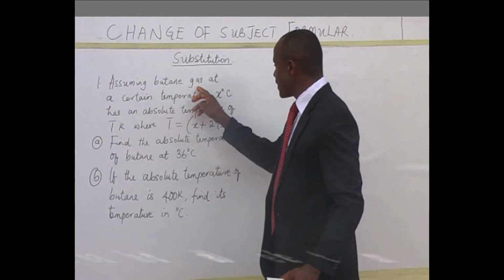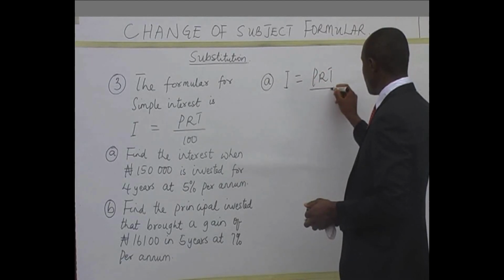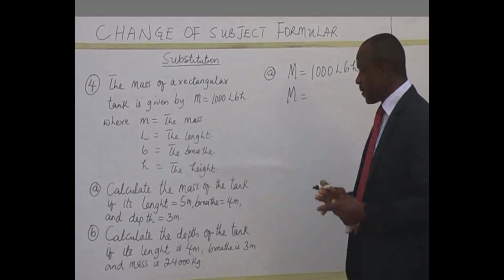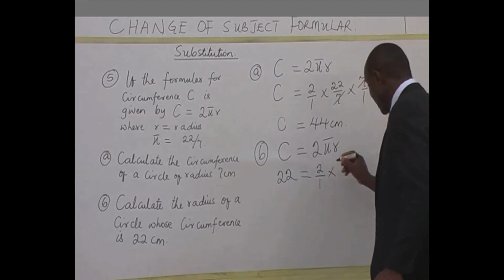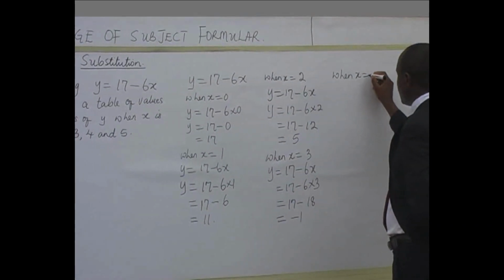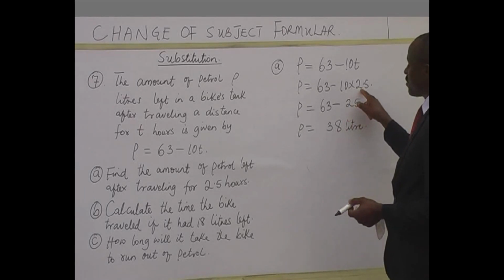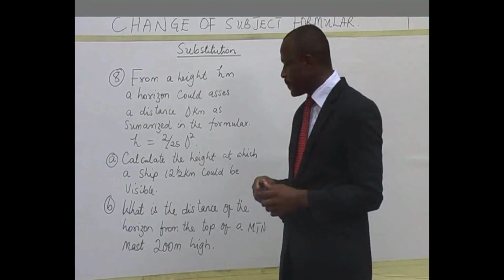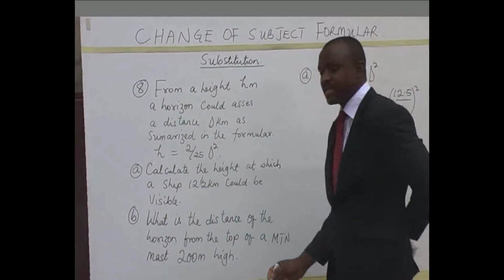Junior. CHANGE OF SUBJECT FORMULA. Lecture 1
1. Substitutions. 2. Constructing table of values. 3. Changing of subject formula